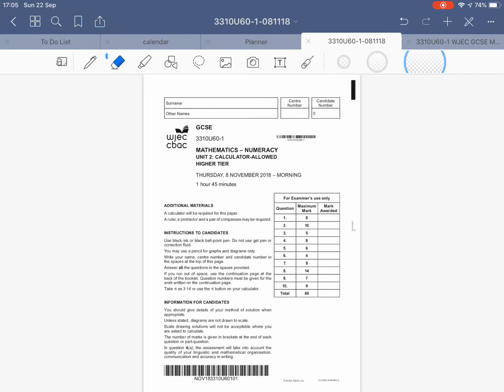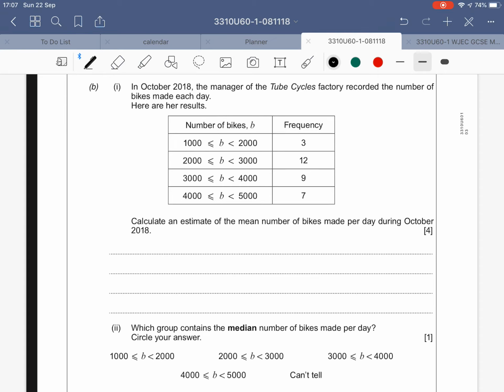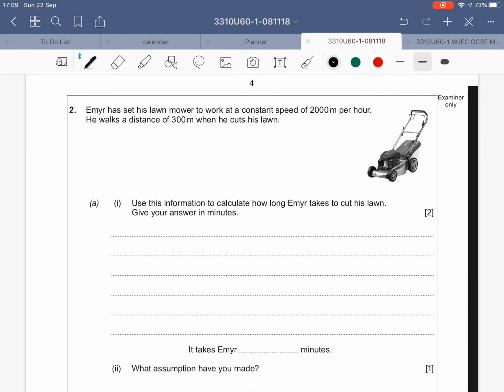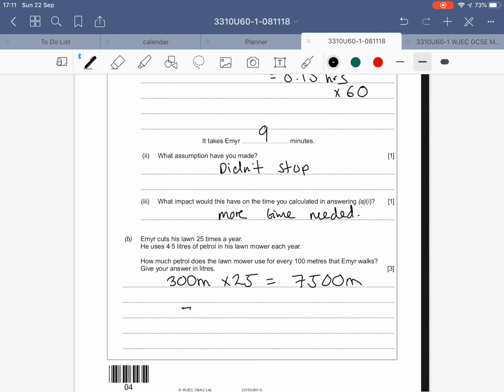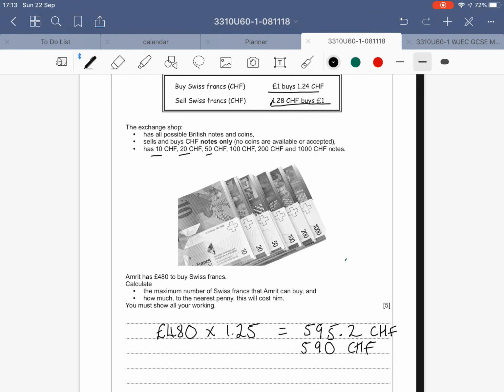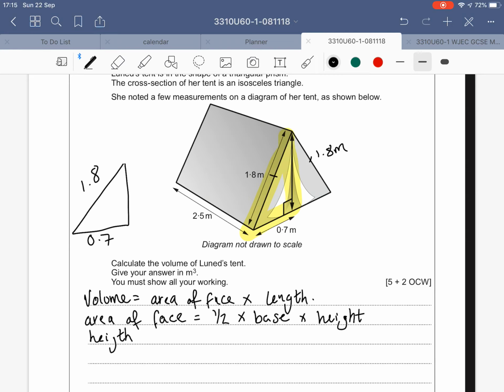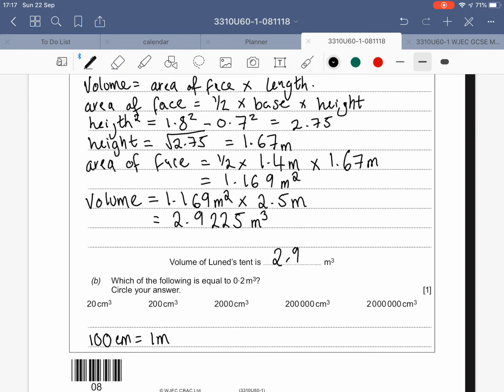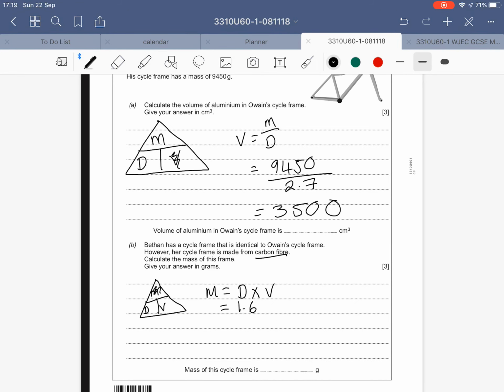Numeracy Nov 2018 Unit 2 Higher Tier